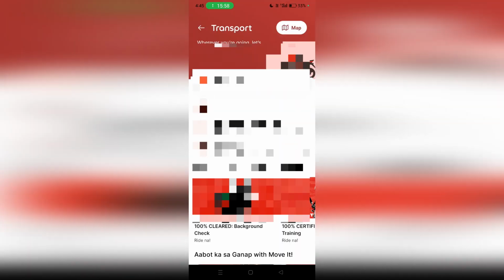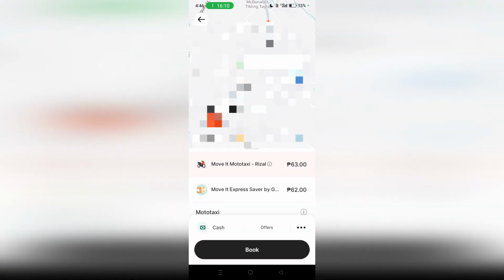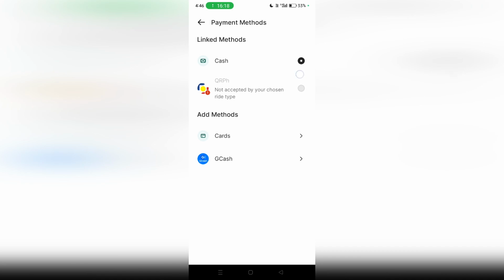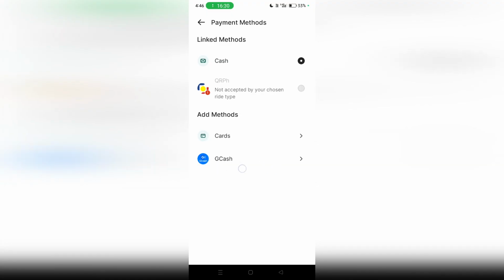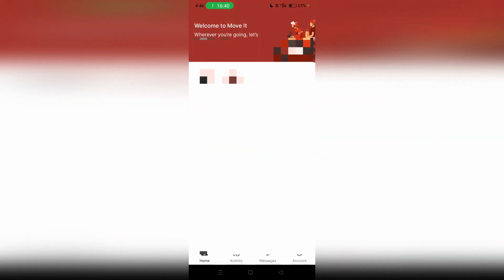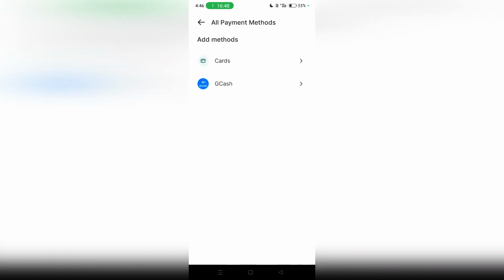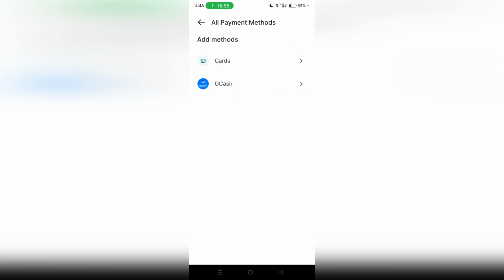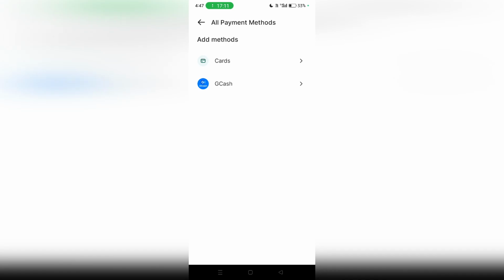Move It How to Change Your Payment Method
Move It How to Change Your Payment Method – Quick Step-by-Step Guide

Changing your payment method in the Move It app ensures your rides are charged correctly and without interruptions. Open the Move It app and tap the Profile or Wallet section. Select Payment Methods and choose to Add, Edit, or Remove a card or e-wallet. Enter the required payment details and save your changes. Once updated, the new payment method will be used automatically for your next ride. This process helps you manage payments safely and conveniently.

💳📱 Update your Move It payment method quickly and ride without worries! 🚦